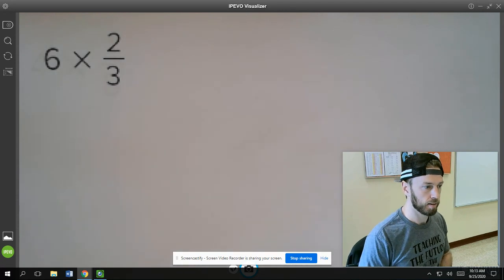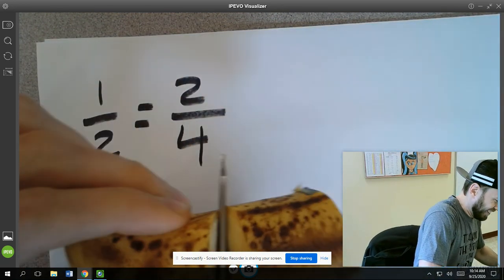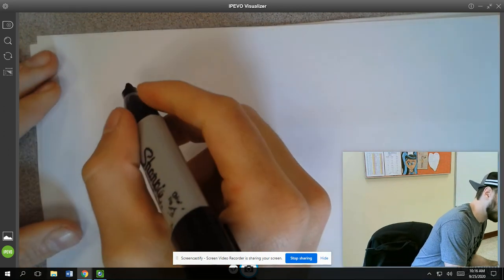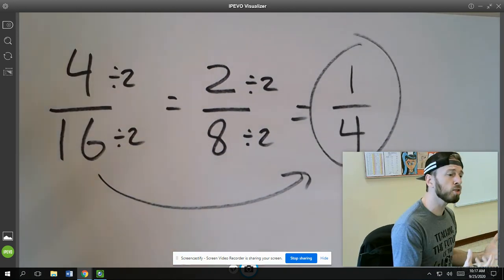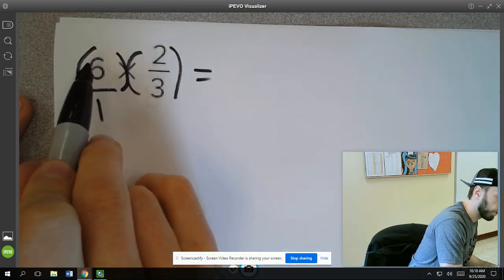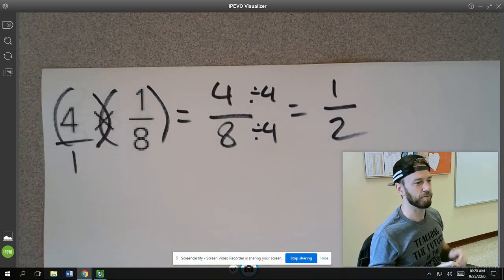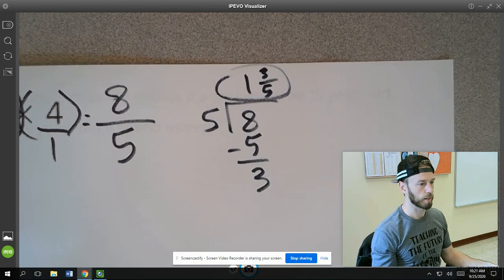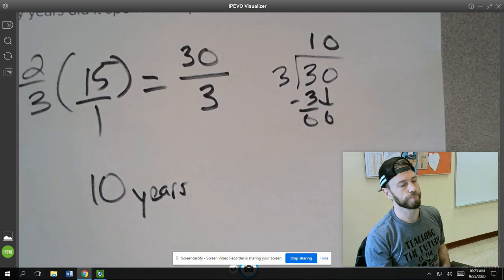Multiply Fractions/Whole Numbers